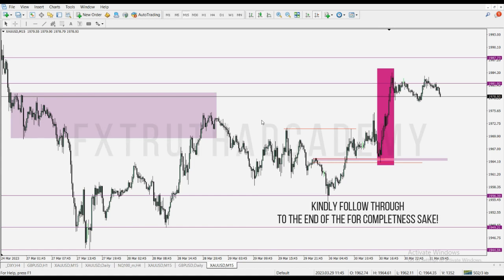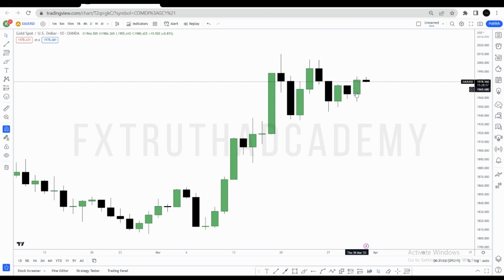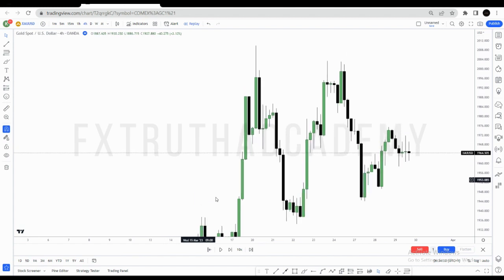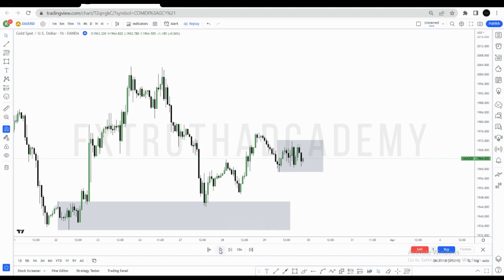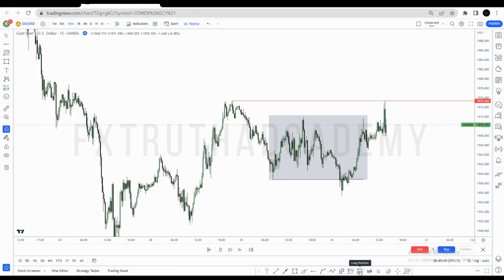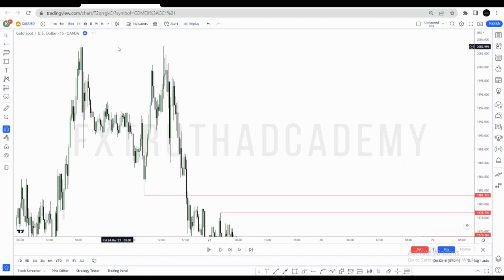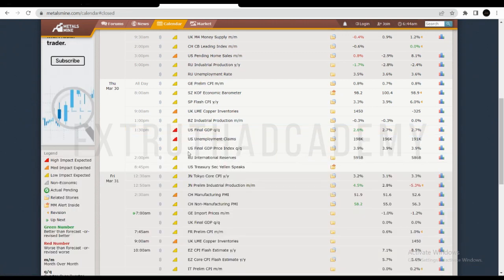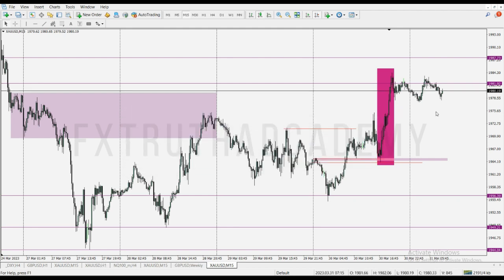Backtest with me: OTE and orderblock entry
Join me for a backtesting session and discover how OTE pattern and orderblock analysis can improve your trading strategies. Learn about different technical analysis techniques, trading patterns, and trading ideas that can help you achieve success in the markets. Improve your trading psychology and make better trading decisions with candlestick chart analysis. Don't miss this opportunity to take your trading to the next level - backtest with me today!